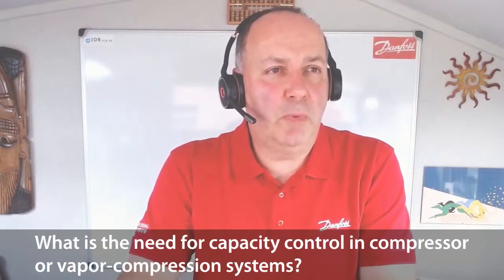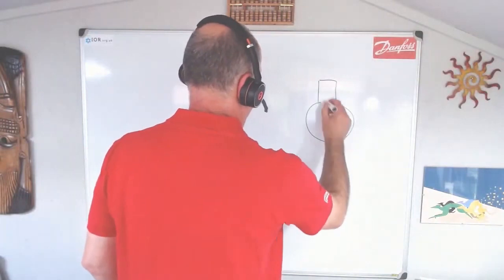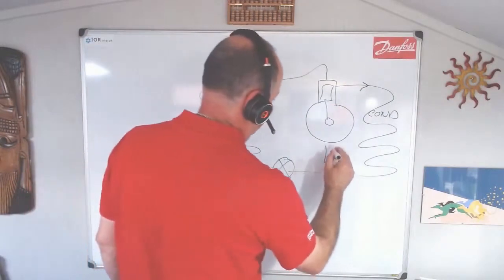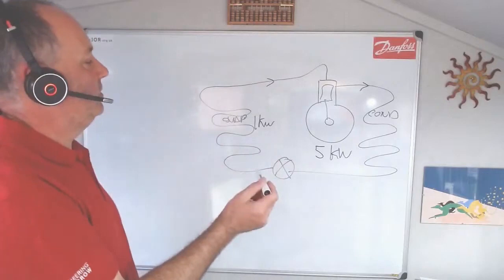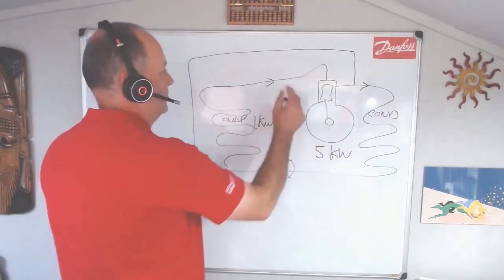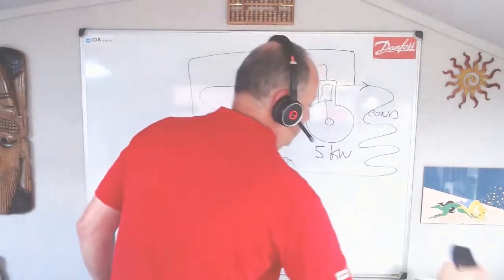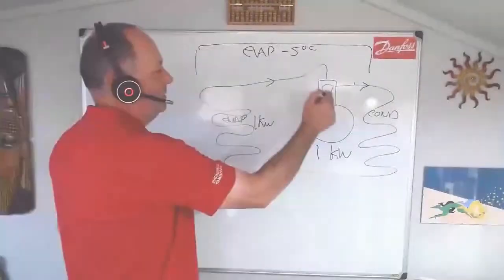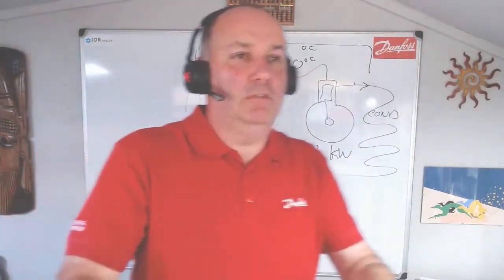What is the need for capacity control in compressor or vapor-compression systems? | Ask an Expert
In this clip from his Cold Room Defrost livestream, John Broughton answers the question: "What is the need for capacity control in compressor or vapor-compression systems?"

You can get the answers to many more cold room defrost questions by watching the recording of his full livestream, available